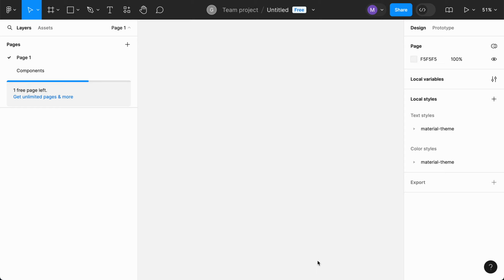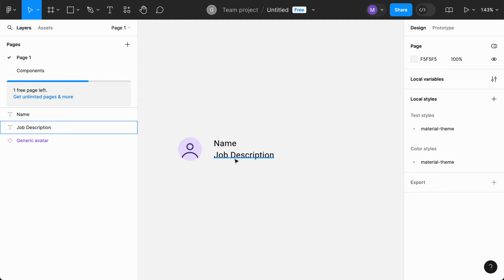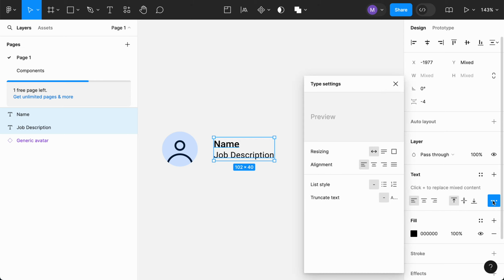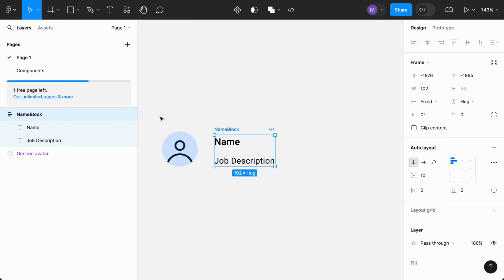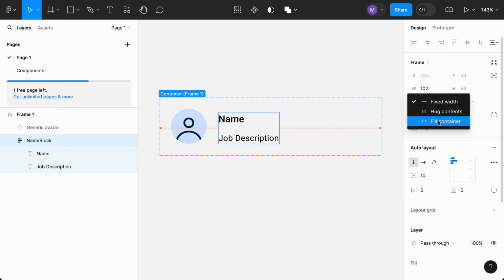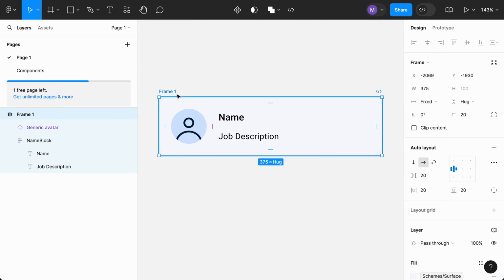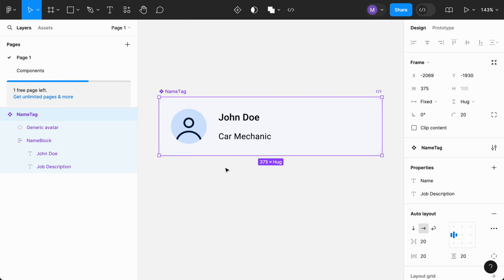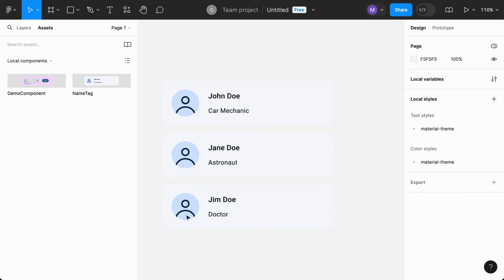Figma - Auto Layout and Text Properties - Why use Auto Layout?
In this section we do an example of a name tag with an avatar, title, and description. We turn the title and description into Text Properties which allows us to easily modify them in our design